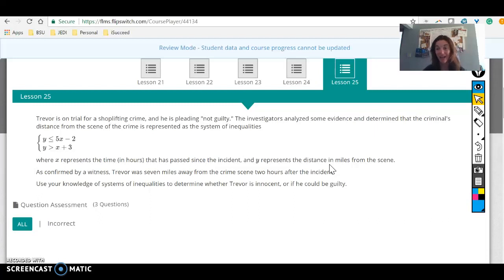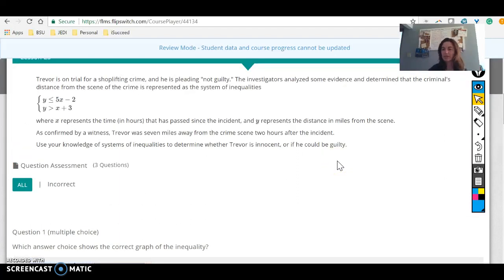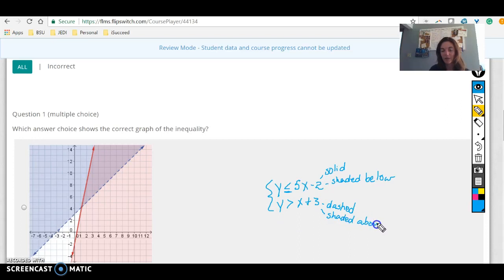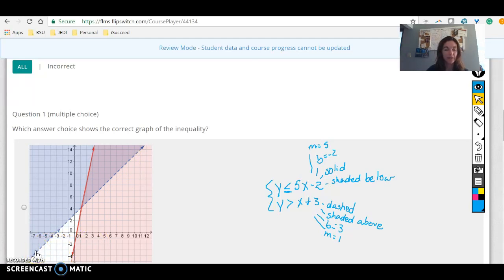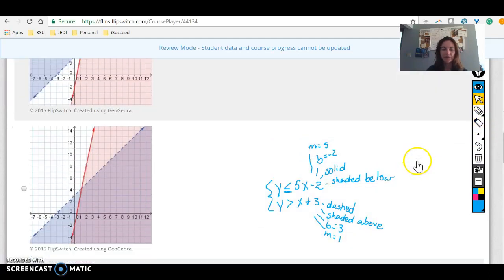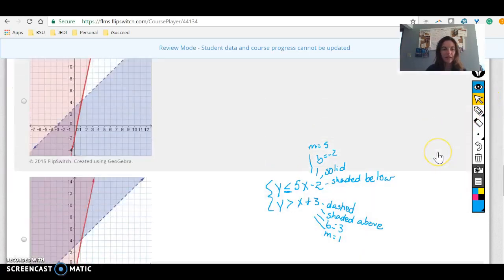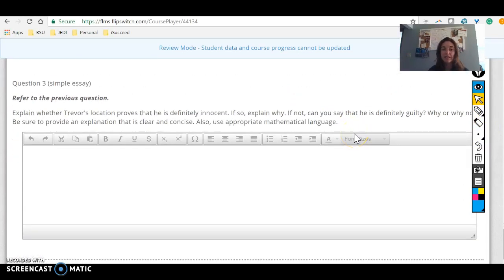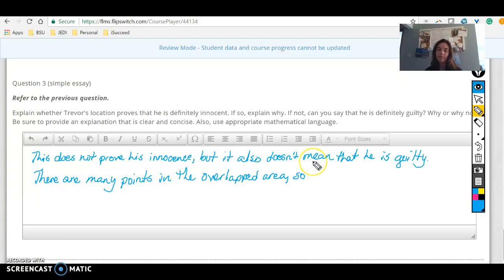Algebra 1A Project 5 Lesson 25